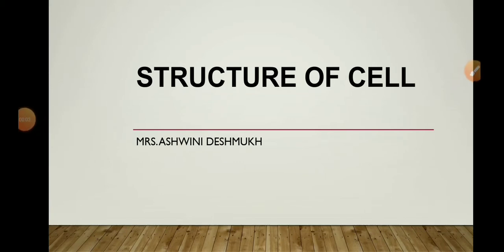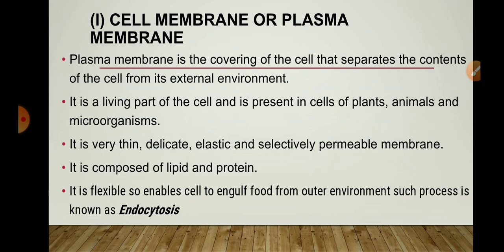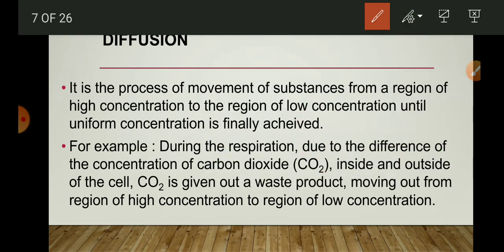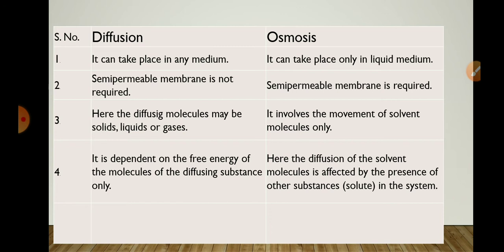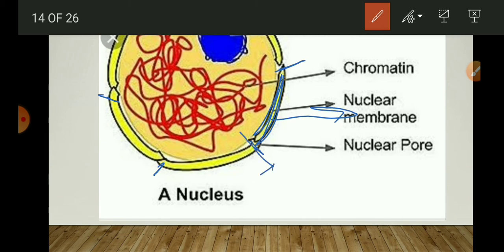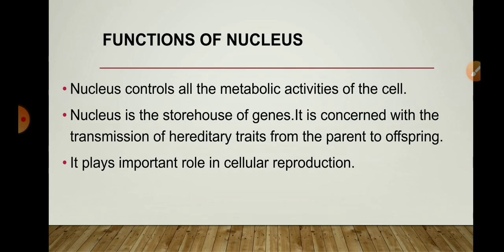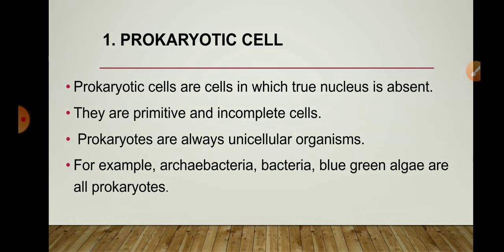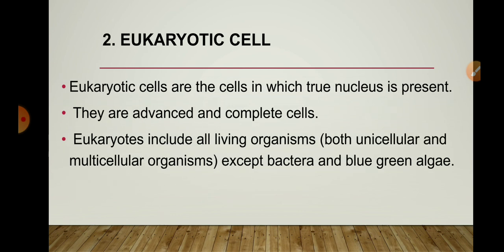Std 9 L 5 the fundamental unit of life Part 2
Tr.Ashwini